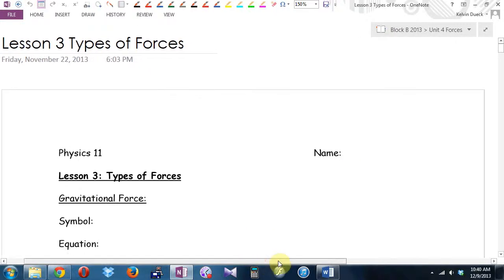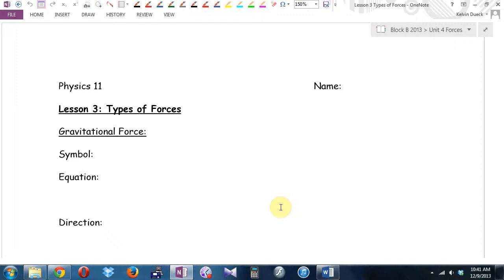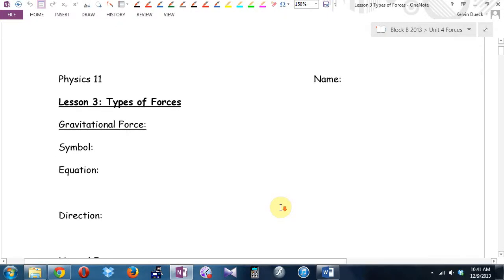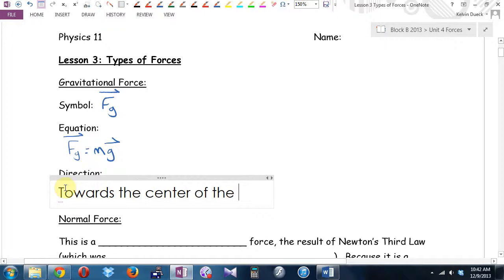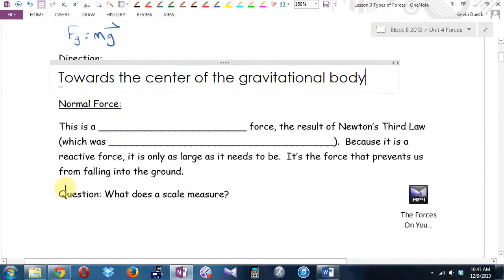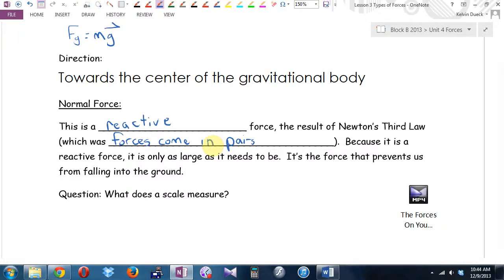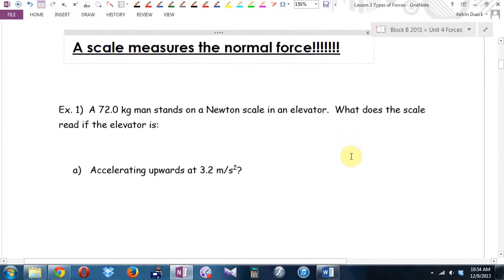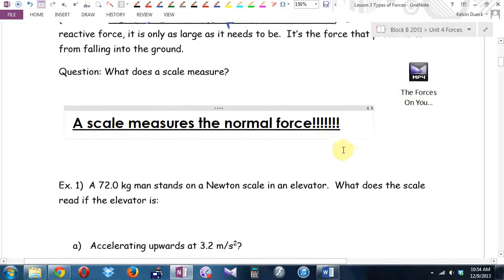Physics 11 U4L3 Types of Forces Part 1